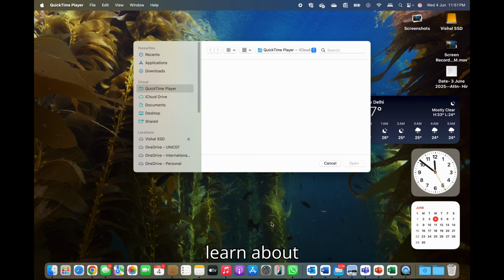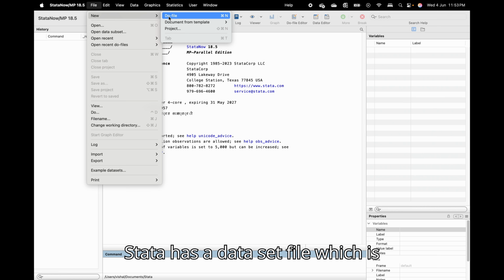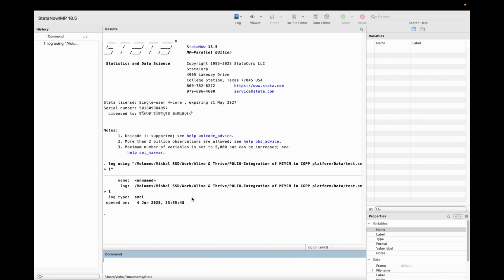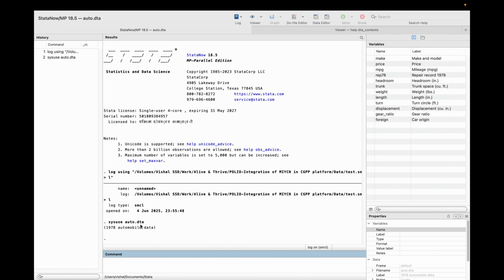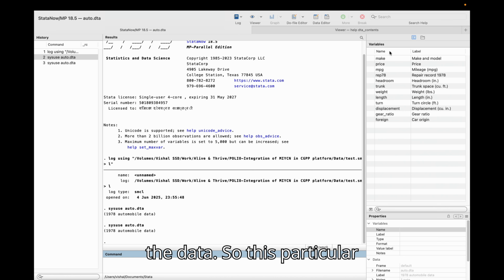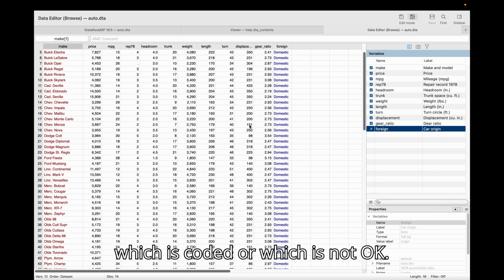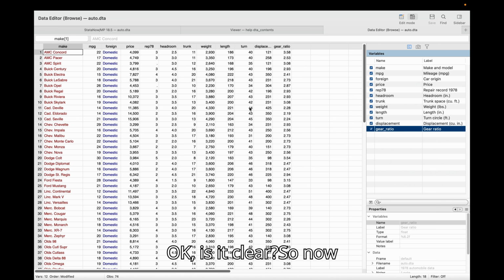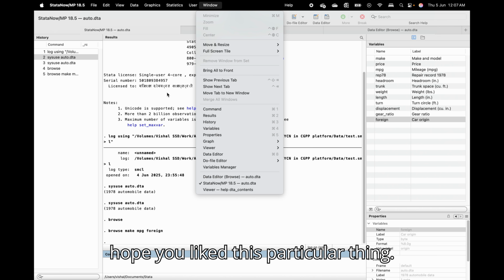1. Introduction to STATA for beginners : Learn How to Use it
Introduction to Stata for Beginners | Learn Data Sciences

Hello everyone! My name is Vishal, and in this video, I’ll be giving you an introduction to Stata—a powerful statistical software widely used for data analysis.

Let’s get started by opening Stata. When you launch the software, you'll see a window with multiple panels. I’ll walk you through each one, but before that, let’s load a dataset so we have something to work with.

Loading Sample Data Sets

Stata comes with several example datasets to help you practice. To access them:

Click on File → Example Datasets

Then go to Stata Manual Datasets → choose Stata 18 Base Reference Manual

Look for the dataset named auto.dta and load it

This loads the famous Auto dataset used frequently in tutorials.

Now let’s go over the different panels in the Stata interface:

Review Window
This window shows all the commands you've run during your session.

You can click any past command to rerun it—very useful when you're experimenting or correcting mistakes.

Variables Window
This lists all variables in the dataset, along with their labels.

Note: Stata does not allow spaces in variable names, so labels help describe them more clearly (e.g., mpg = mileage, rep78 = repair record from 1978).

Properties Window
Clicking a variable shows its properties—name, label, type, and format.

For example, make is a string variable, and its format is displayed as str18.

It also shows file metadata like the number of variables (12), observations (74), and memory usage.

Working with Commands
You can execute commands in two ways:

Using drop-down menus (Data, Graphics, Statistics tabs)

Typing directly in the Command window—for faster and more advanced tasks.

Stata also supports many commands not available via menu options. So getting comfortable with typed commands is essential.

Help Command
If you're ever stuck, use the help command. For example:
help twoway
This opens the help file for graphing, with syntax, options, and examples—very beginner-friendly.

Using Do-Files (Script Editor)
As you gain experience, you’ll want to automate your work using Do-Files:

Go to Window → Do-file Editor → New Do-file Editor

Here, you can write all your commands in one place and run them together.

Example:
clear
sysuse auto
replace price = 4100 in 1
To run your script: press Ctrl+A to select all and then Ctrl+D to execute.

This method keeps your workflow organized and repeatable.

Editing and Browsing Data
Data Editor
Use this to manually edit values—but it's not recommended.

Instead, track changes using commands and save them in your Do-file for reproducibility.

Data Browser
This is a read-only view of your data. Variables appear in different colors:

Black = numeric

Red = string

Blue = numeric with value labels (e.g., 0 = Domestic, 1 = Foreign)

Value labels make data easier to read but retain numeric structure for statistical operations.